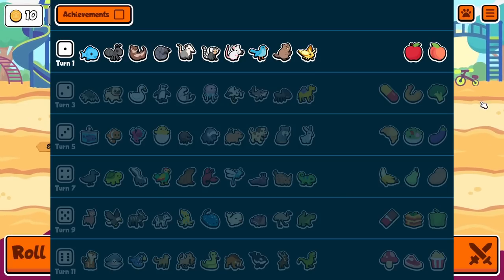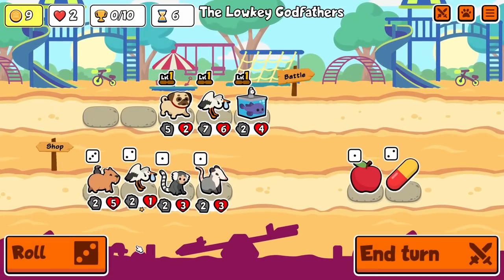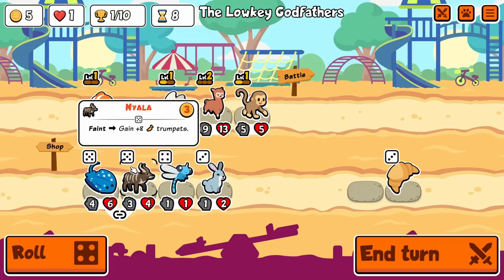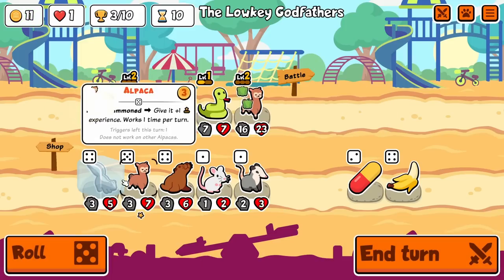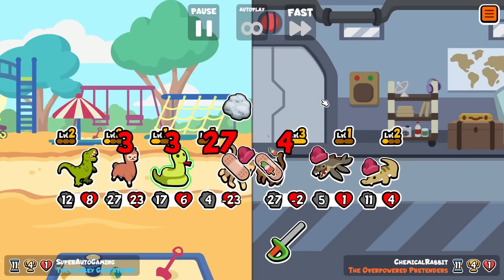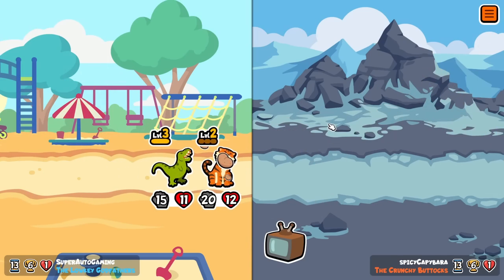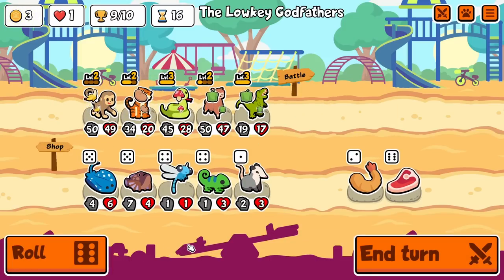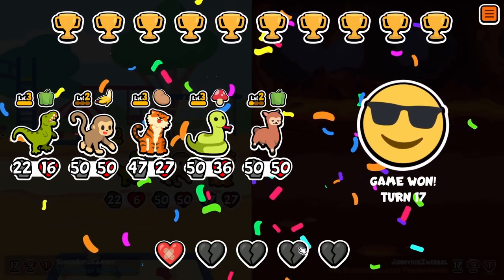THE MOST INSANE AFK COMBACK I'VE SEEN In Super Auto Pets!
I didnt think this would happen.

1st song: Into the Galaxy
2nd song: Dragon Castle
3rd song: Tanger Joysticks